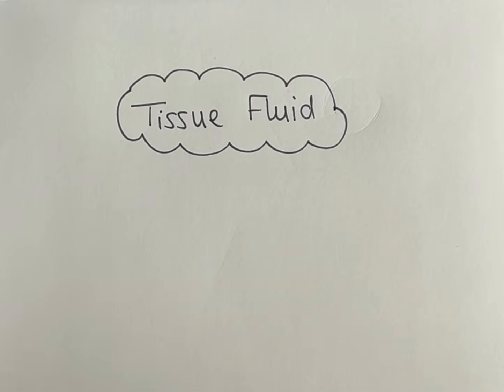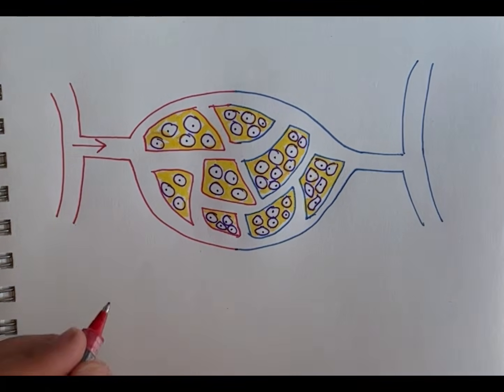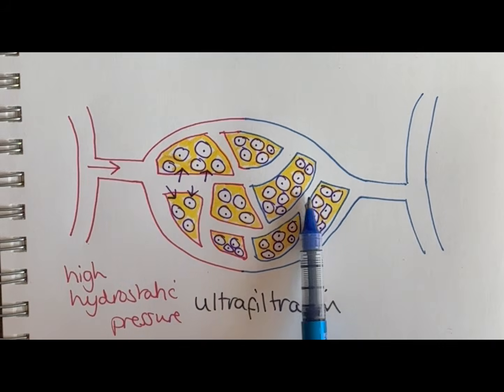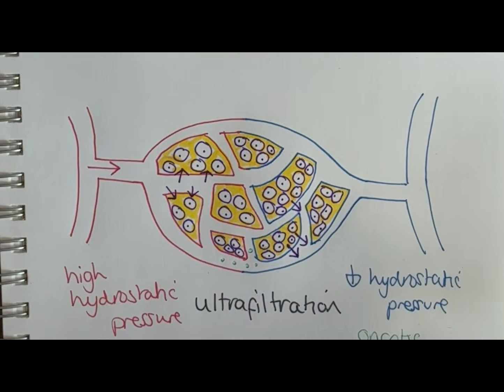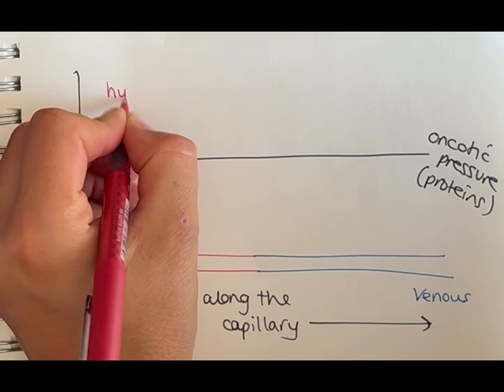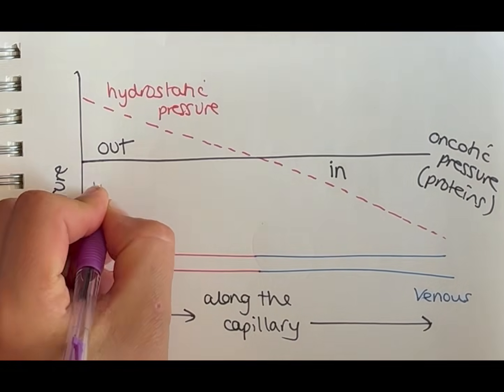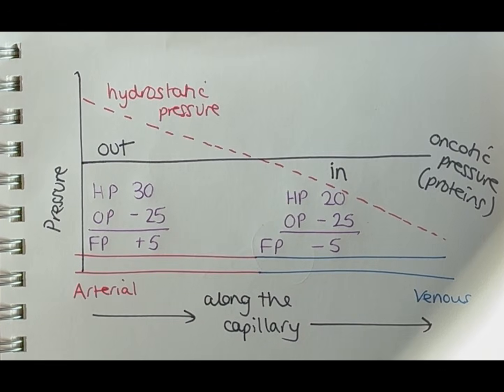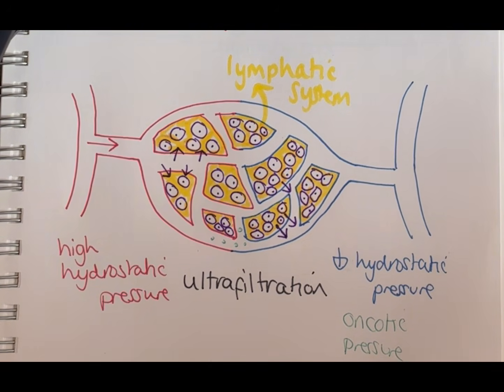Tissue Fluid Explained - A Level Biology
In this video we look at tissue fluid. This is often something A level students find a little confusing but here we walk through what tissue fluid is, how it is formed and how it returns to the blood, ending with an example exam question. This step by step walk through explains the key terms you need to know